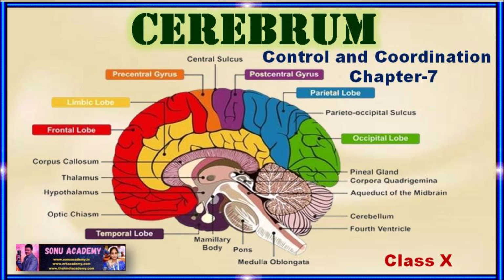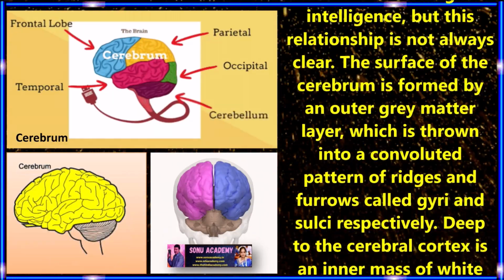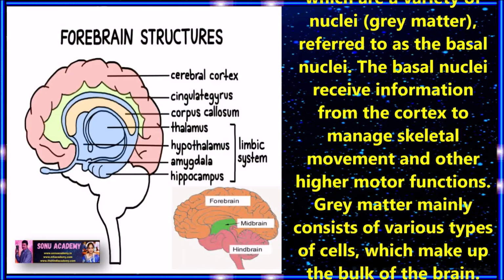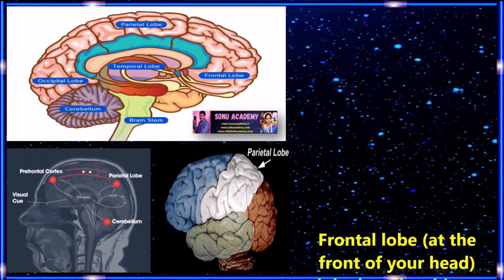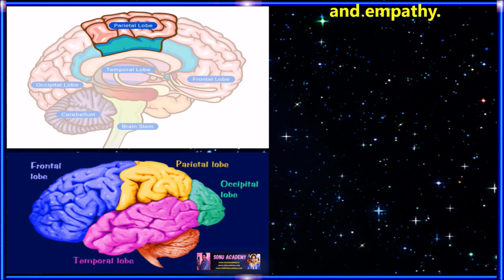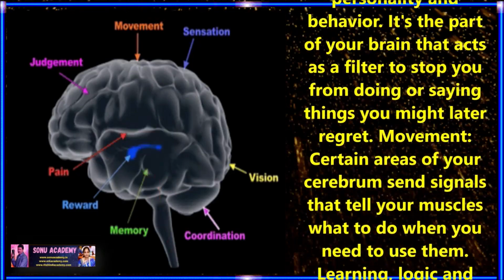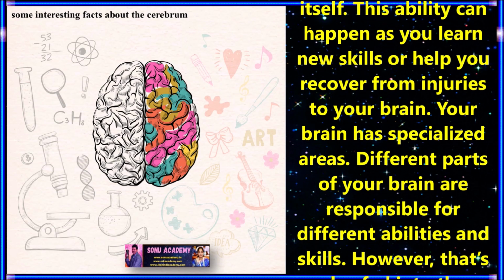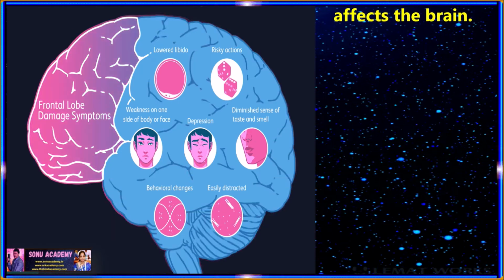Cerebrum || CHAPTER-7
Control and Coordination are important processes for a living organism which is brought about by the nervous system. They are essential for the proper functioning of an organism and the regulation of different functions of different systems. All the living organisms respond and react to changes in the environment around them. The changes in the environment to which the organisms respond and react are called stimuli such as light, heat, cold, sound, smell, touch etc. Both plants and animals respond to stimuli but in a different manner.